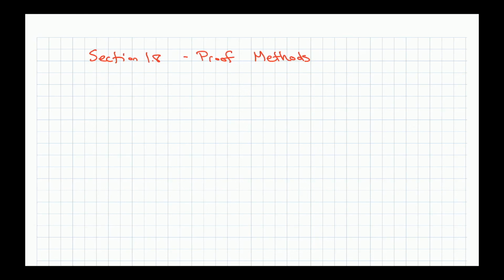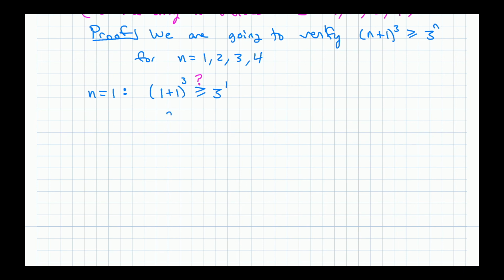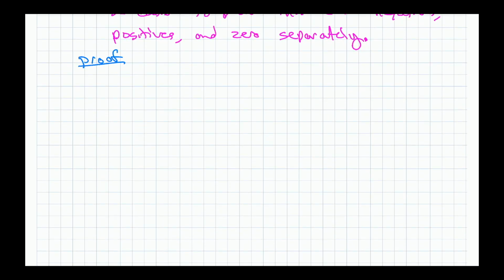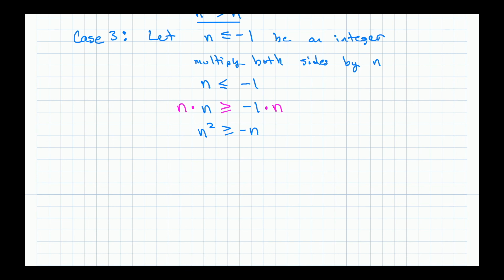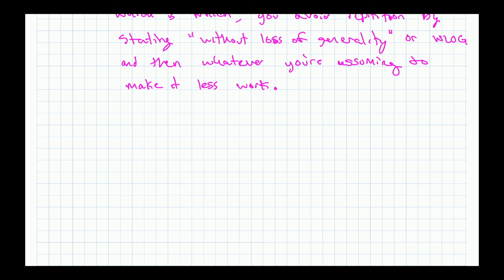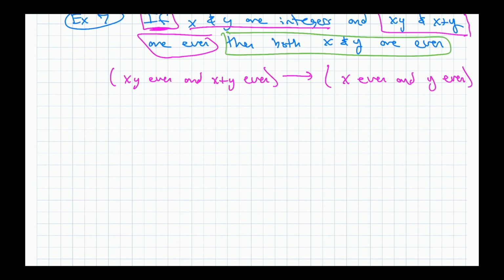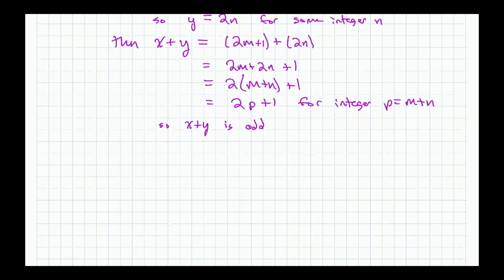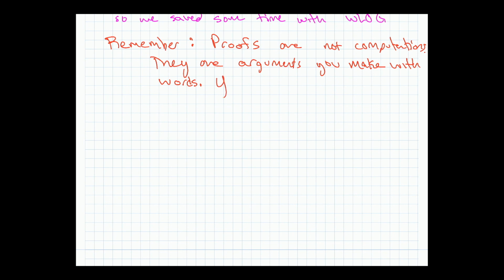F2020 Math 07 Section 1 8 Proof Methods